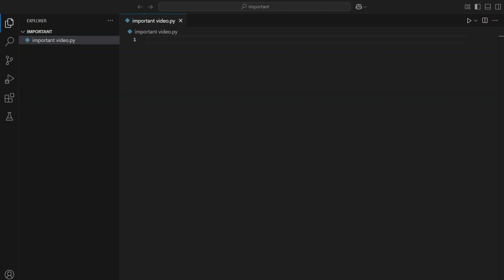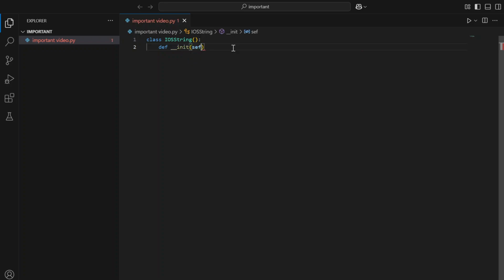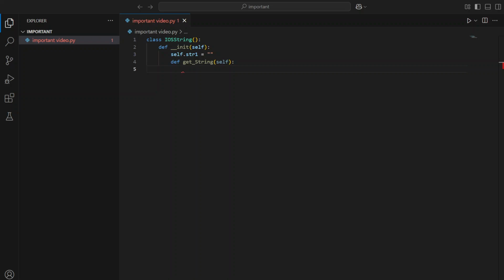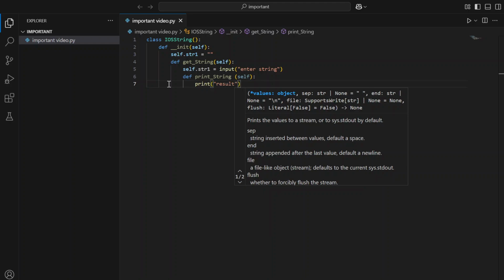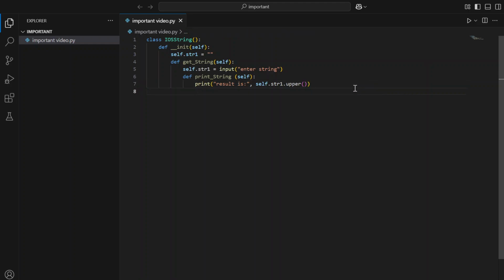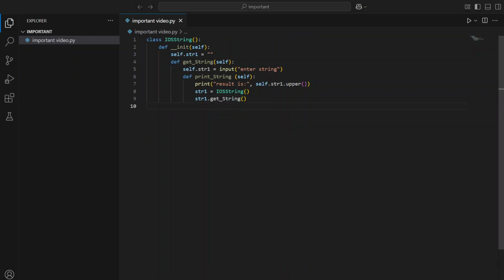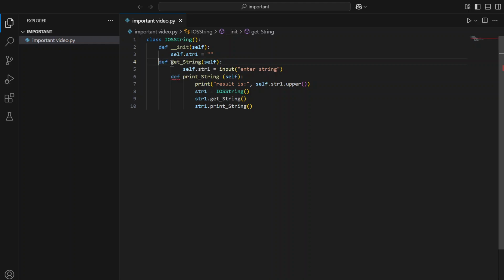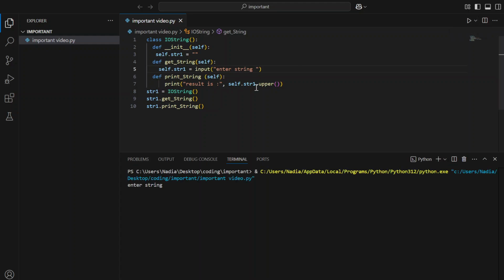python lesson 18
today we are going to do python